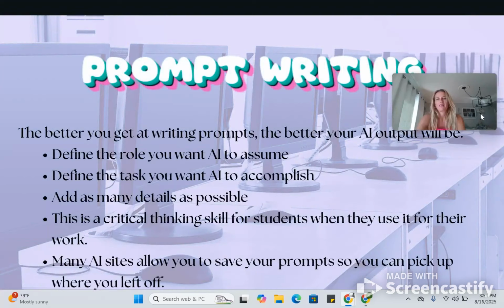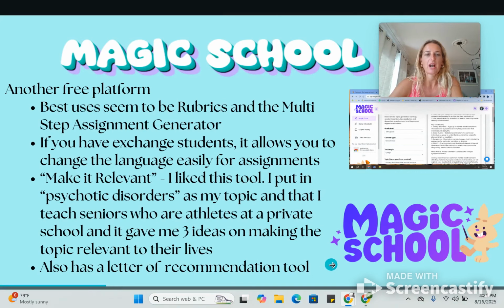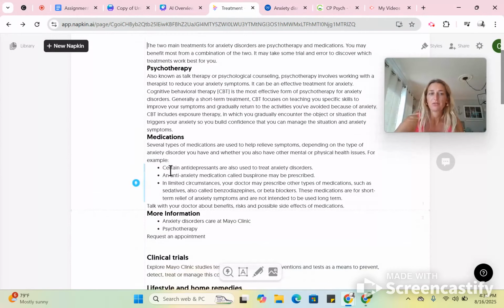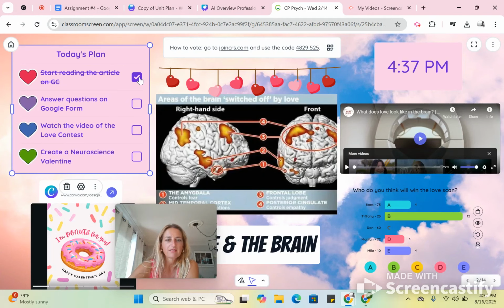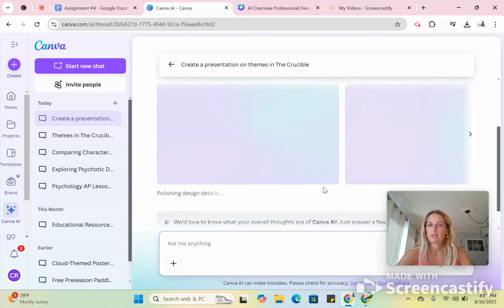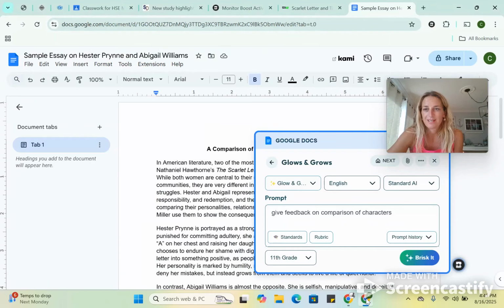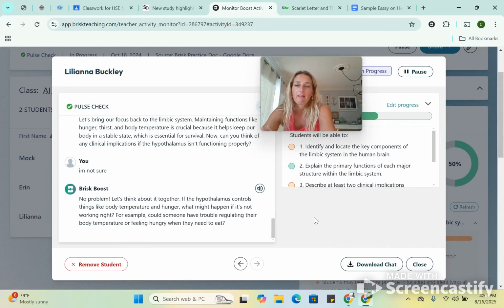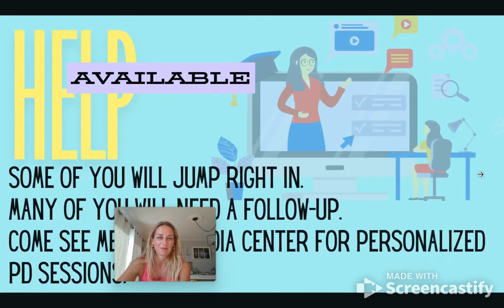AI Overview Professional Development - Presentation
Come check out some exciting AI sites for teachers to make your classrooms and lessons more fun, engaging, and interactive while also creating less work for yourself.